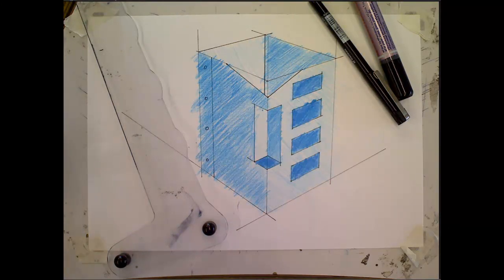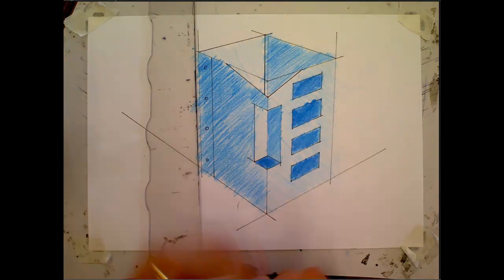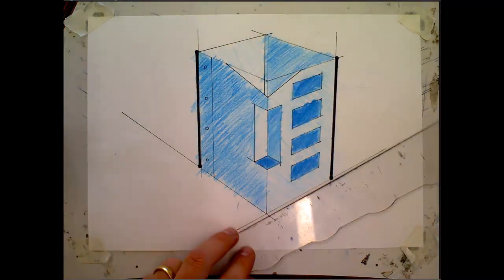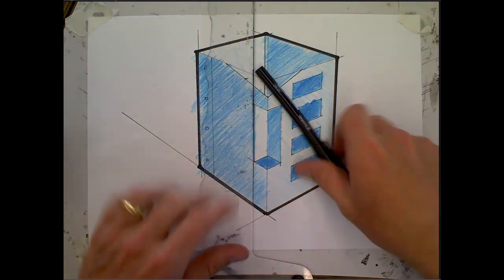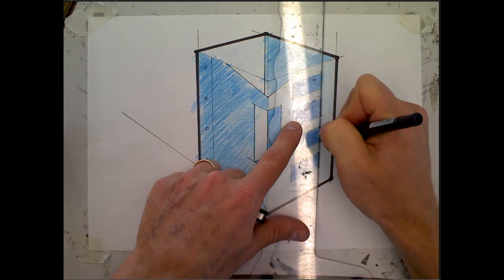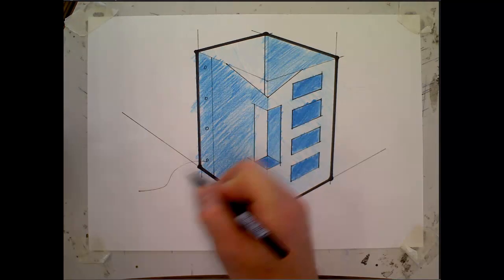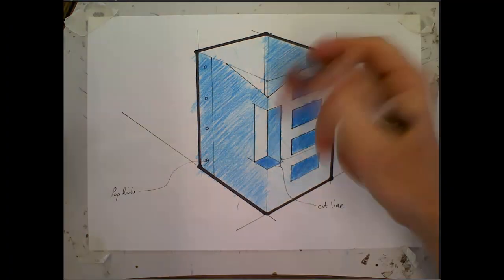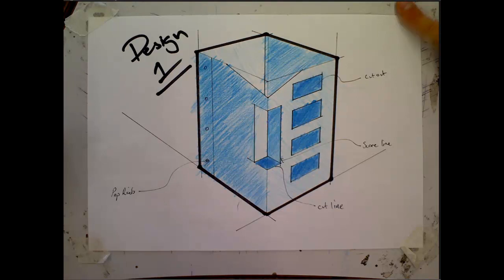3. Photon Factor Sketching Tutorial 3 - Outlining and Annotating.mp4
Tutorial three of five that explains how to sketch some basic Photon factor lamp designs